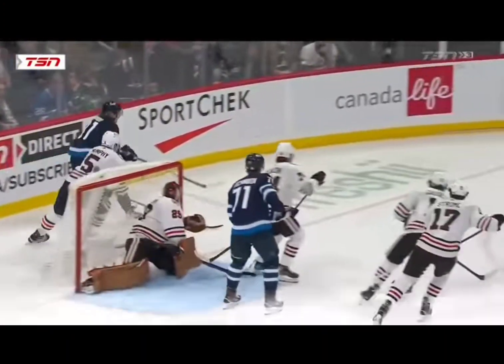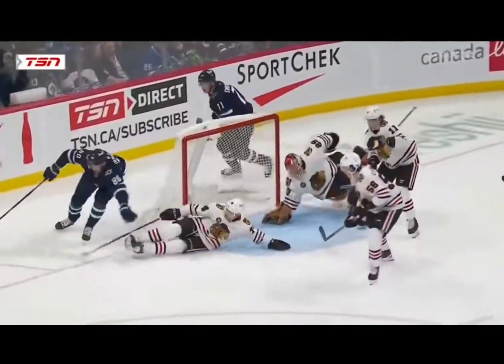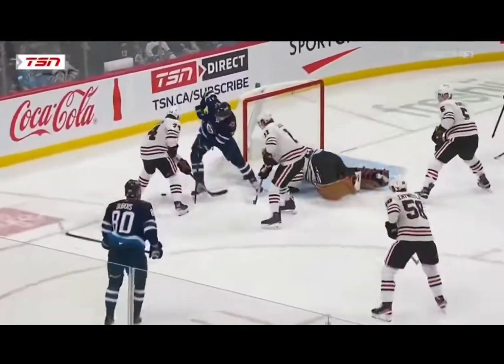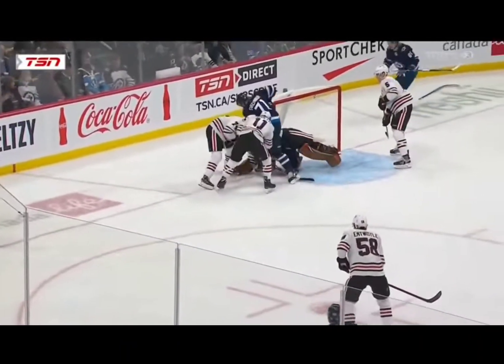omg 😲 👍👍👍👏👏👏 h9korea nhl